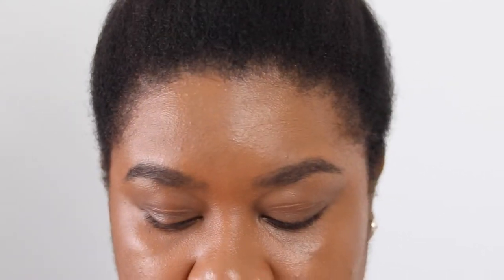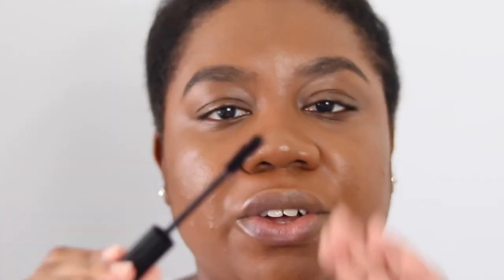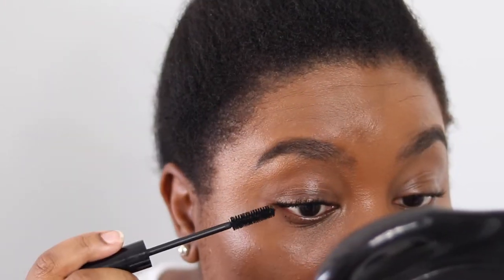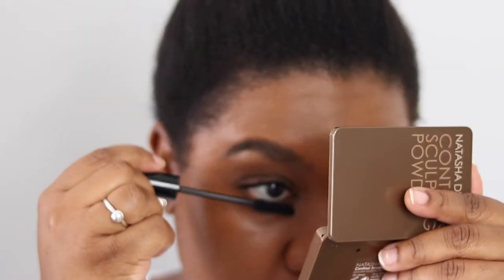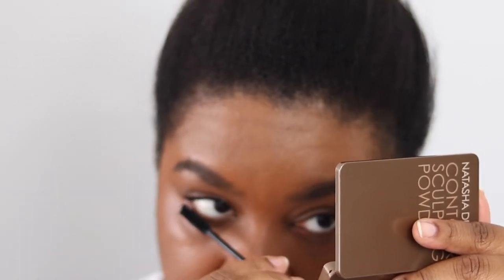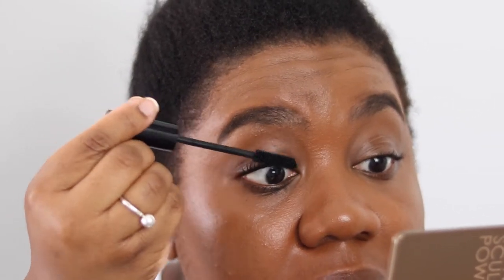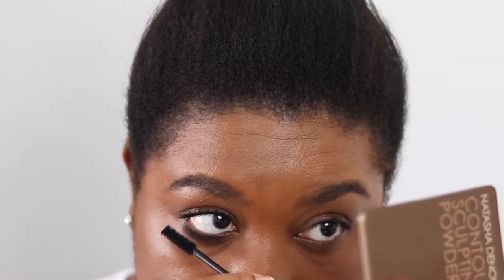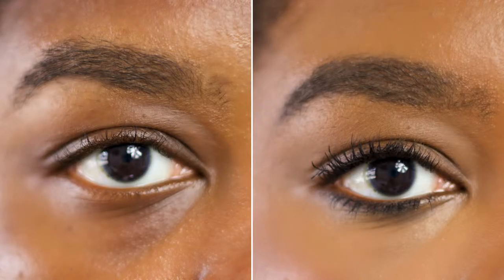PAT MCGRATH Fetish Eyes Mascara | REVIEW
Today I'm reviewing the Pat McGrath Fetish Eyes Mascara. I breakdown value for money and give you a demo. Will it be a Hit or a complete Miss?

Lou x

Benefit Bad Gal Bang Mascara - $43 AUD *available in mini